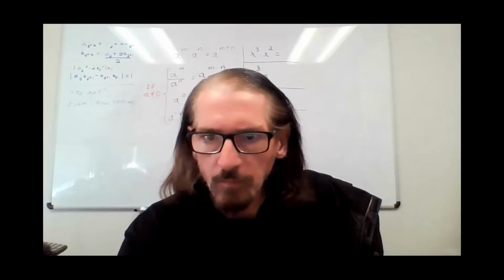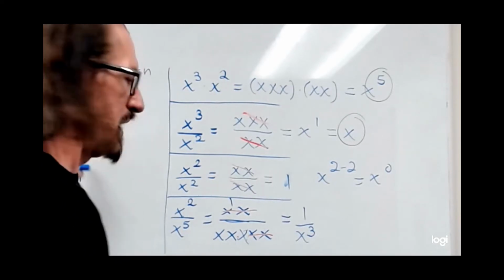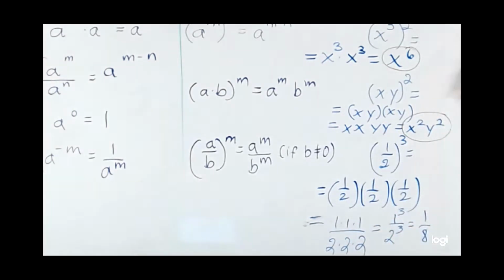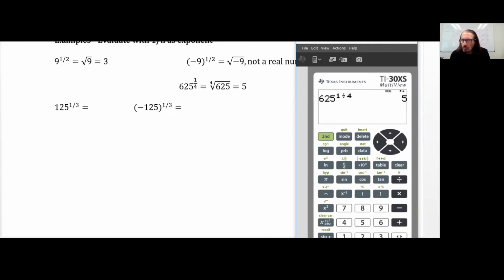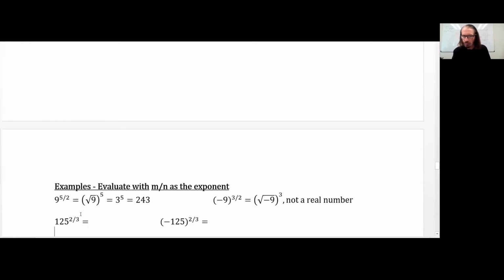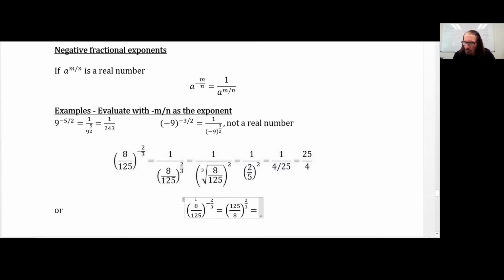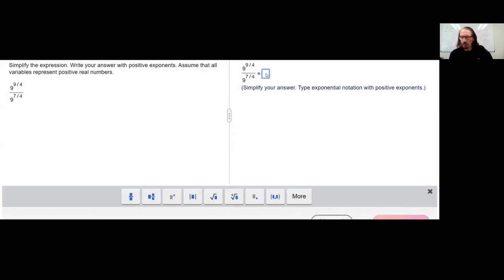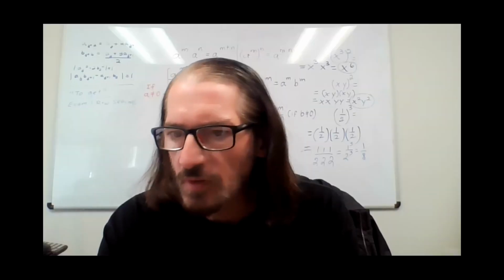Math 101 Flipped Classroom Section 7.2